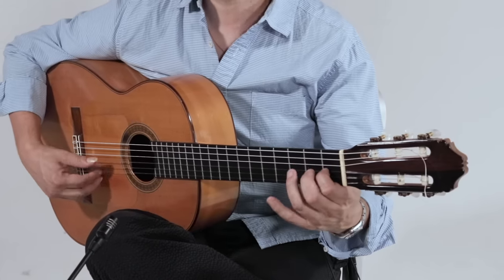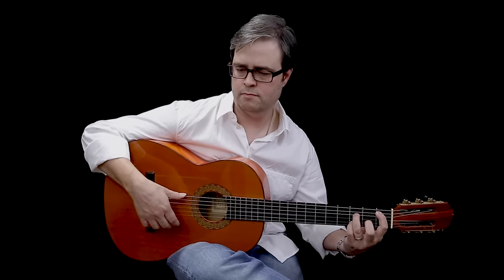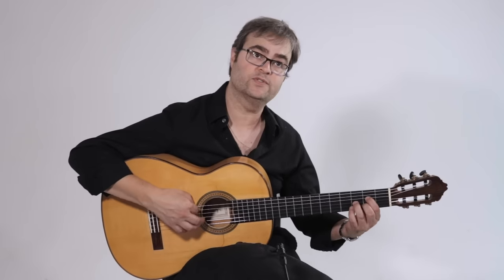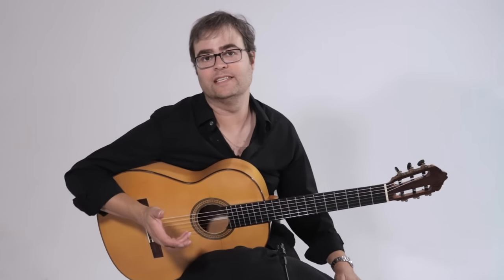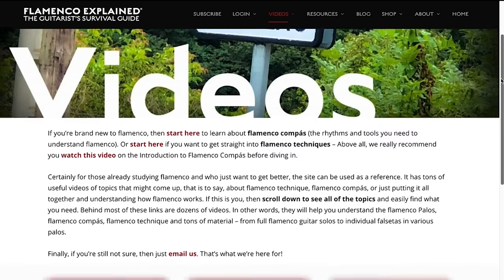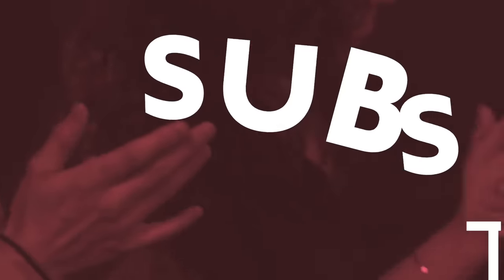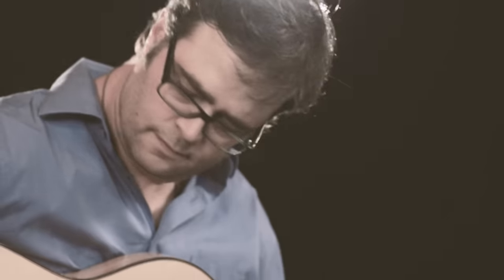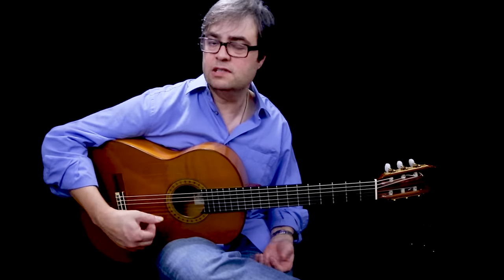Flamenco Explained: The Guitarist's Survival Guide - Flamenco Guitar Tutorials by Kai Narezo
Flamenco Explained® is the leading online platform for learning flamenco guitar in English. You CAN learn flamenco guitar and we will teach you how.
• Comprehensive accompaniment courses and lessons for accompanying Cante and Baile